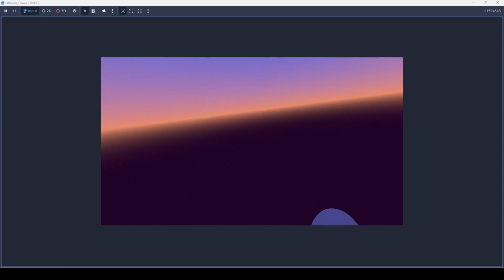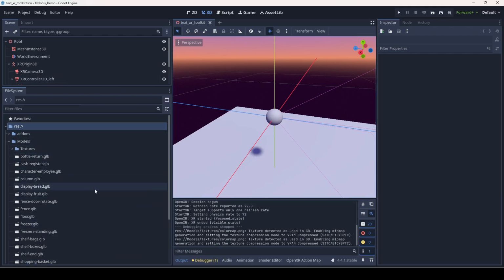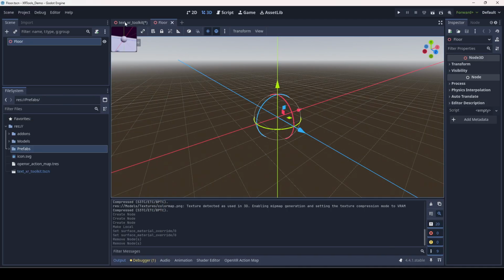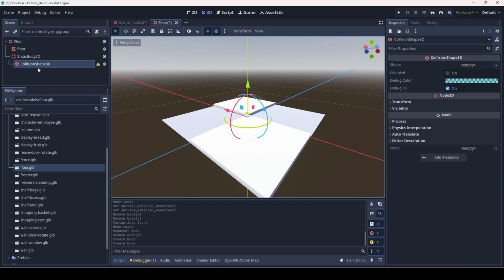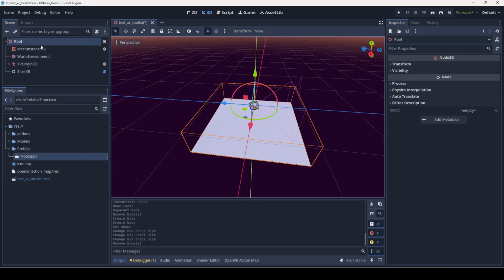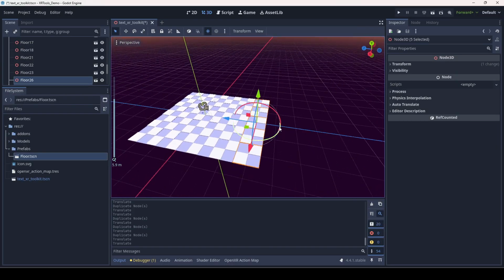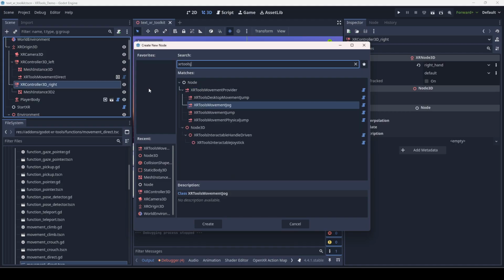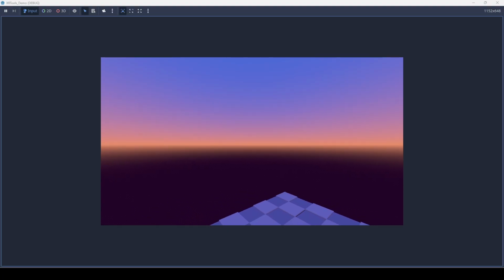Add VR Movement with Godot XR Tools (Step-by-Step) | Pt. 2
In this tutorial, we’re taking our Godot XR Tools project to the next level. Building on our last lesson, we’ll add movement providers so you can actually navigate your VR scene, plus a basic floor to ground your experience.

By the end, you’ll have the foundation for a fully interactive VR environment, ready for more features in future tutorials. Whether you’re brand new to VR development or expanding your Godot XR skills, this guide will help you create a smoother, more immersive experience.